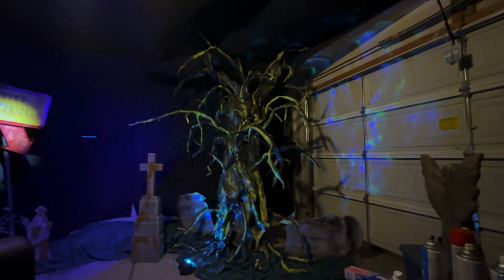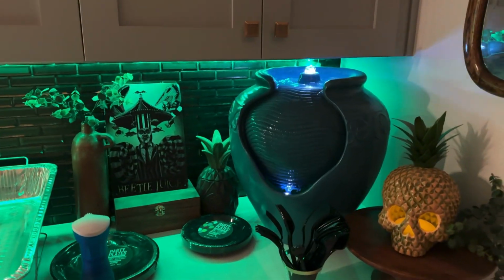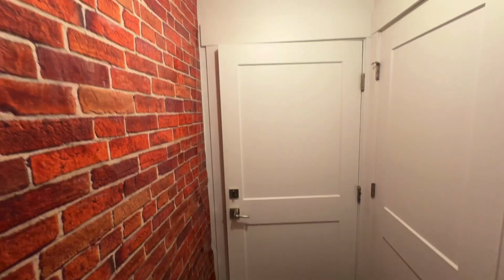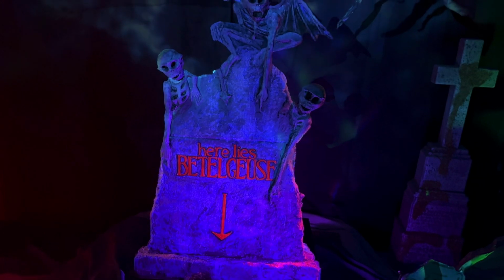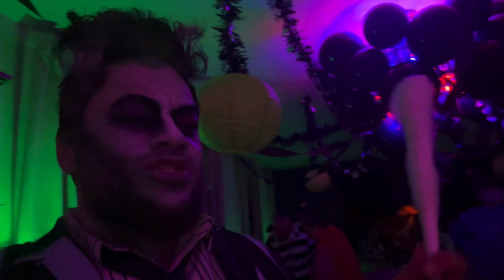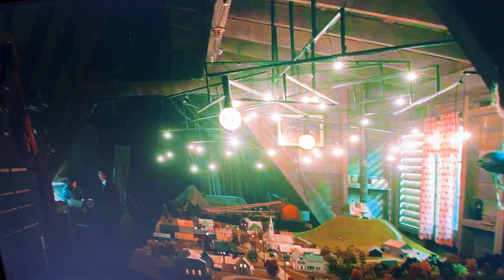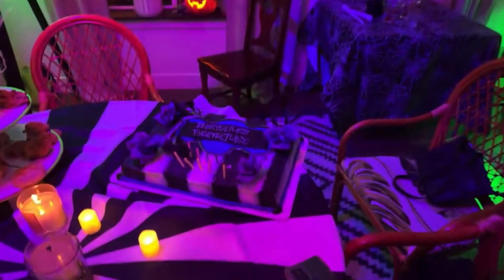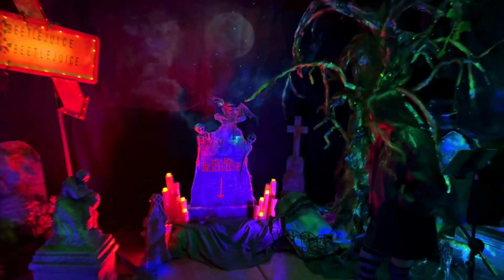Beetlejuice Themed Party Part 2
Come see the finished product of my DIY Beetlejuice Beetlejuice themed
Halloween Party!